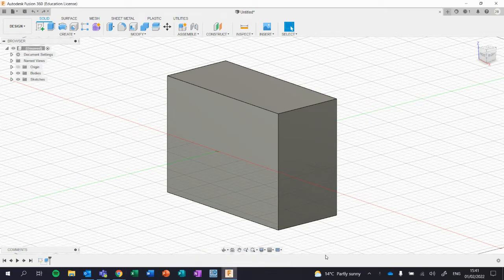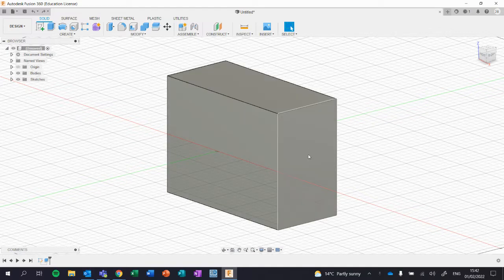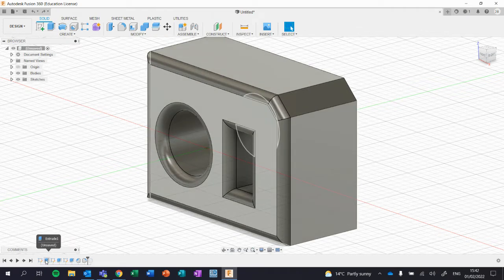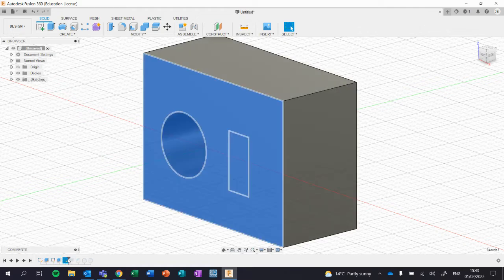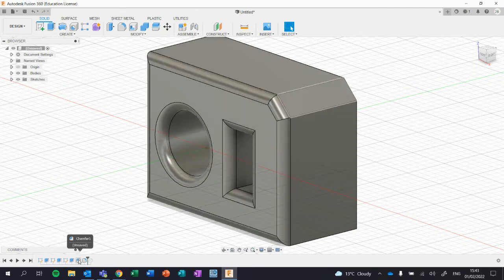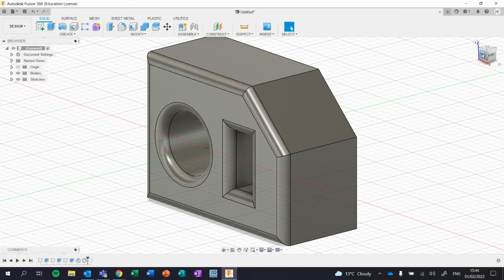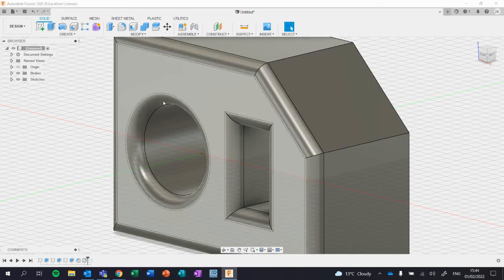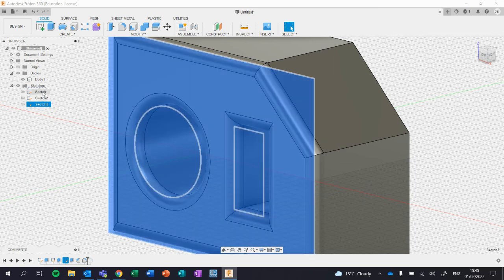1b. Autodesk Fusion 360 - Basic Features 2